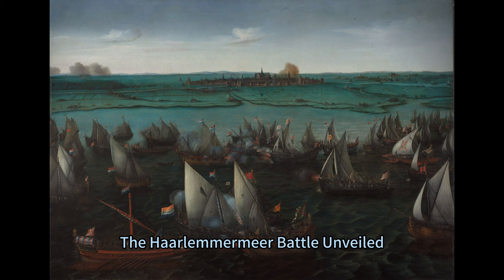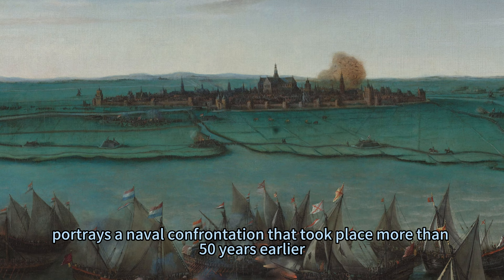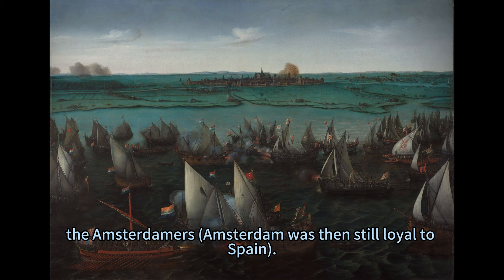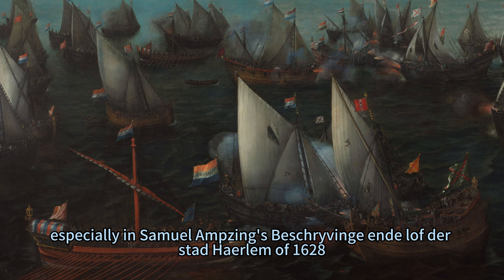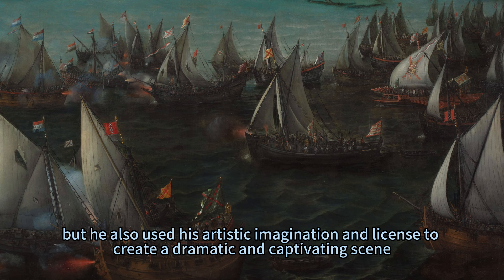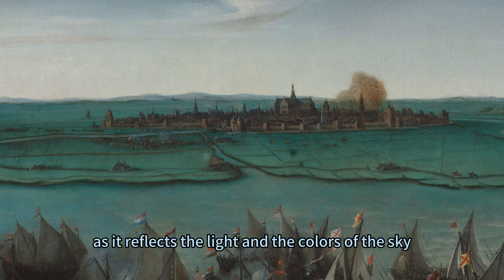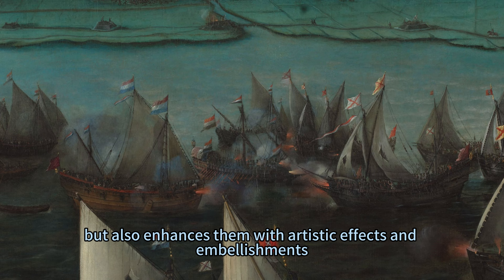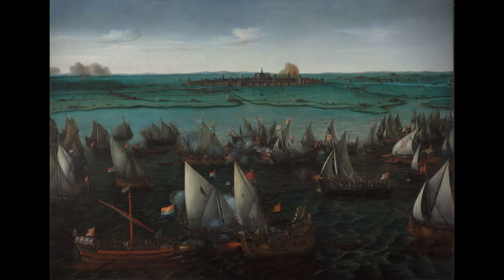A Dance of War and Water: The Haarlemmermeer Battle Unveiled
When Haarlem sided with the Dutch Revolt in 1572, the Spanish lay siege to the city. In May 1573, the rebels attempted to recapture the Haarlemmermeer, which was a major supply channel to the city. They were defeated by a fleet of Spanish and Amsterdam ships (Amsterdam was then still loyal to Spain). Haarlem was ultimately forced to surrender to the Spanish.